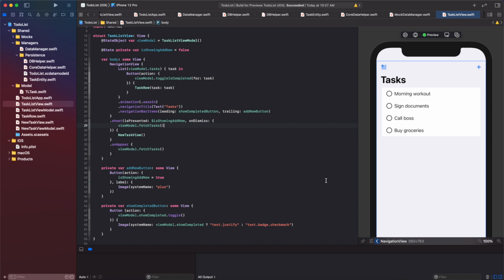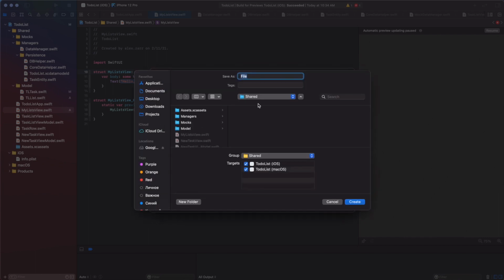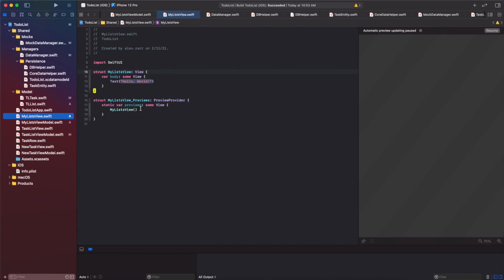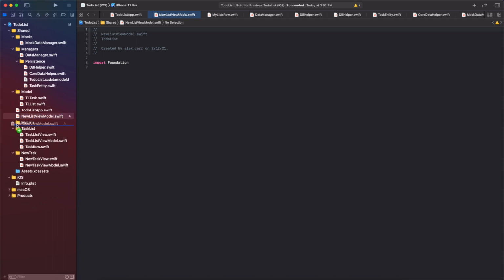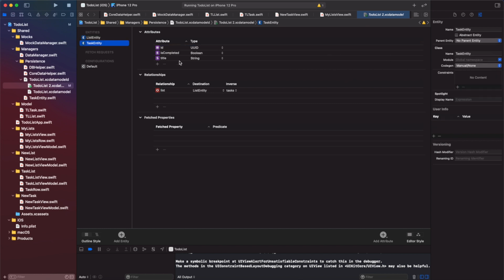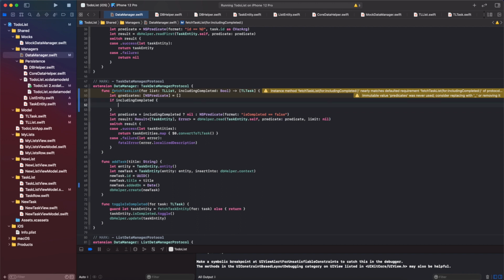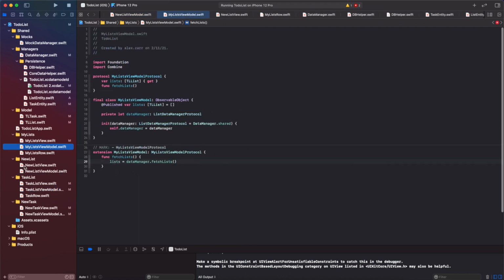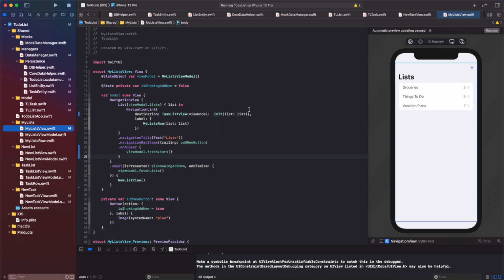SwiftUI App with MVVM and Protocols | Part 5 | Core Data Migration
Creating a SwiftUI app with the MVVM approach, Protocols and Core Data.

In this 5th part of the tutorial, we'll make a lightweight Core Data migration and add lists for our tasks.